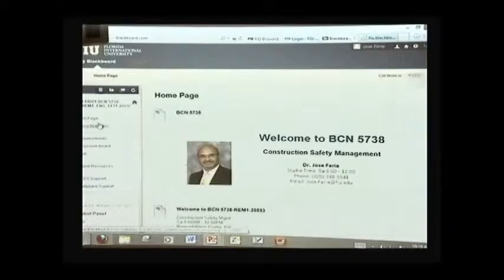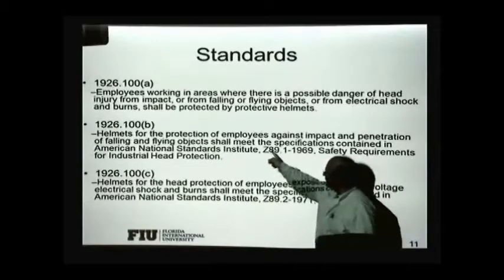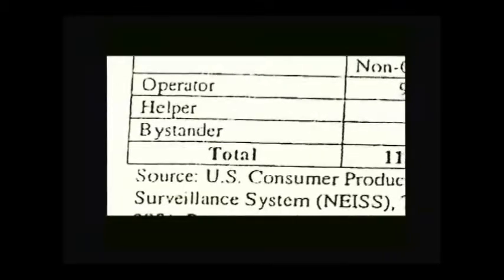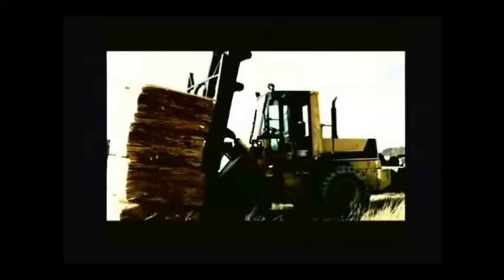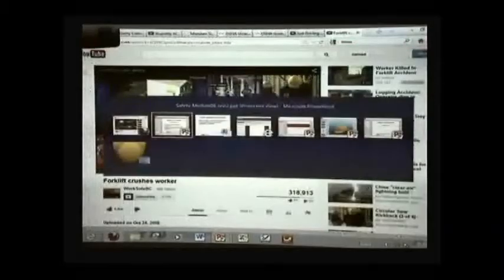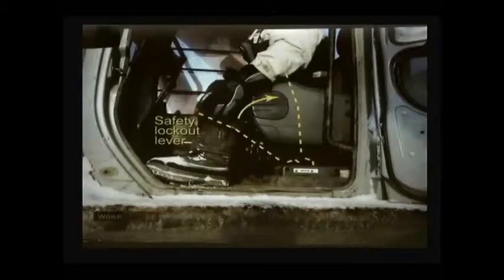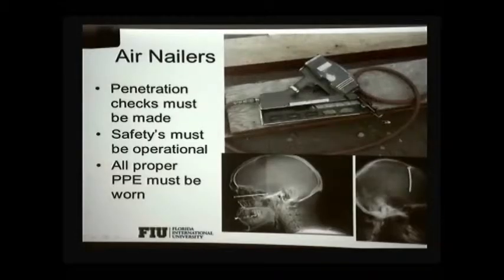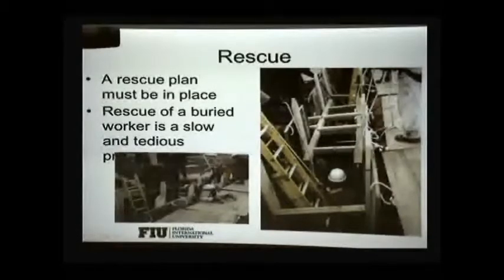Safety Lecture 8a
This is the first part of Module 8